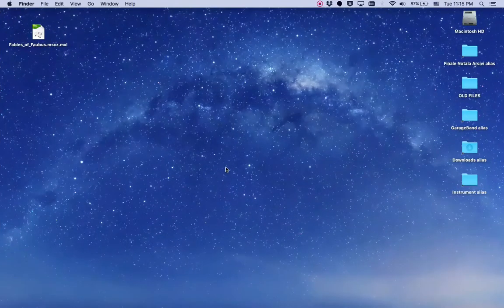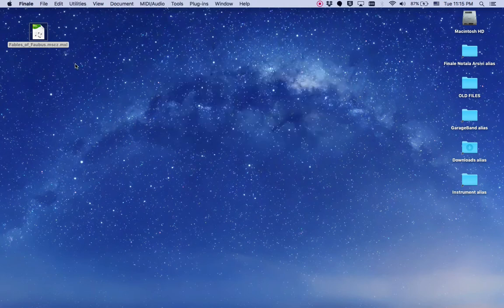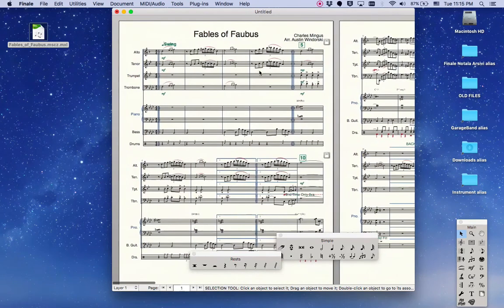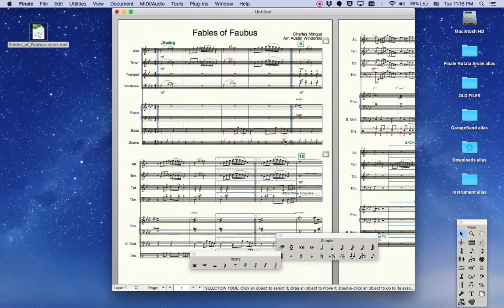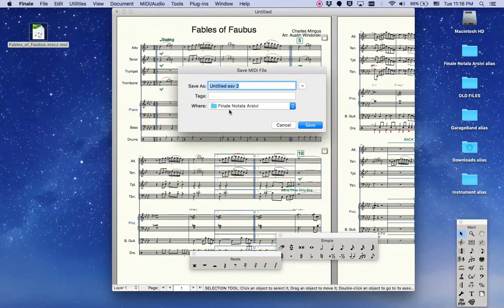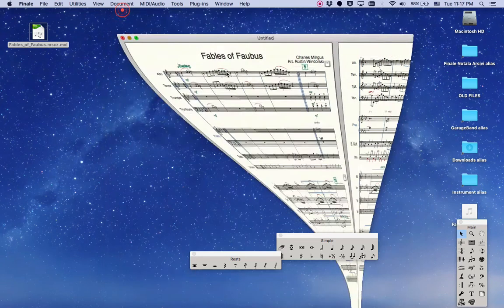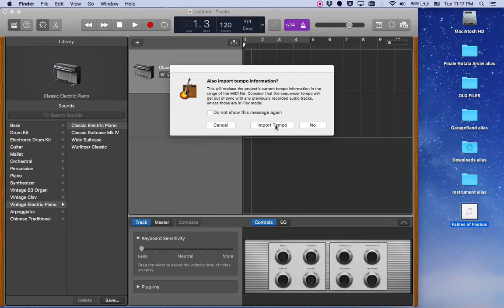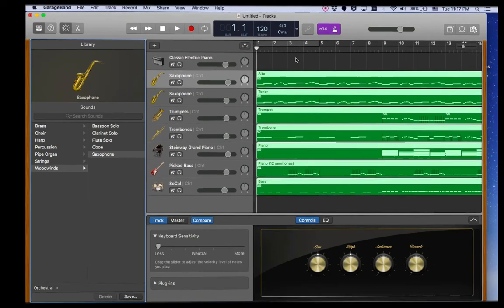How to use Finale (MUSX), MIDI, XML files with GarageBand & Logic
Prepared by Utar Artun